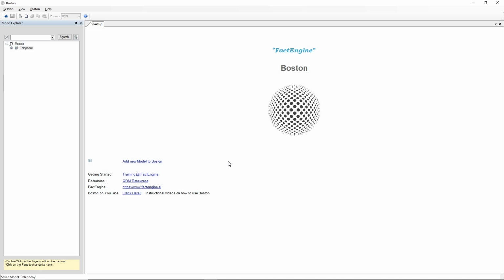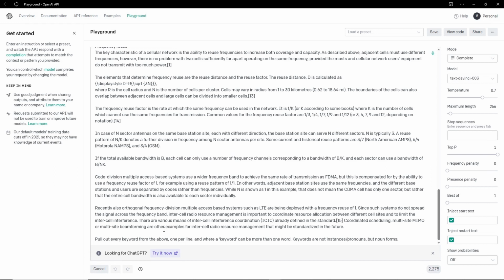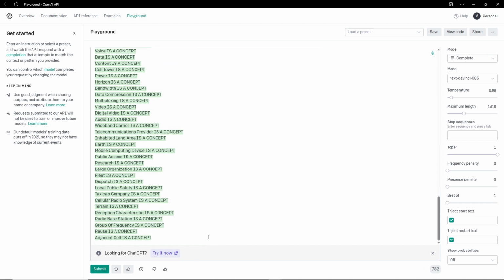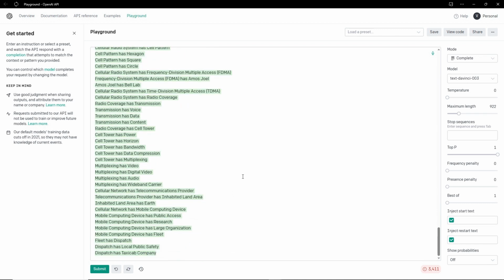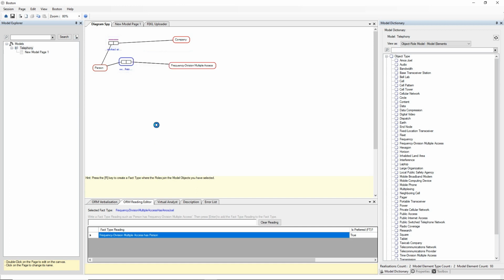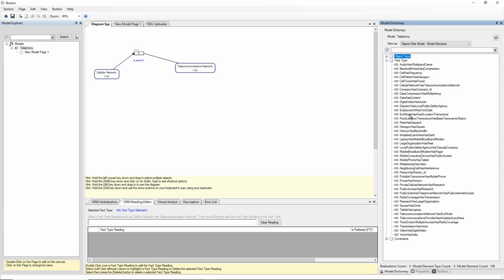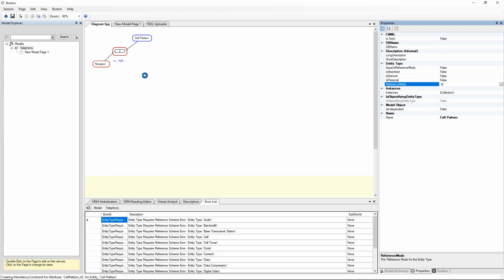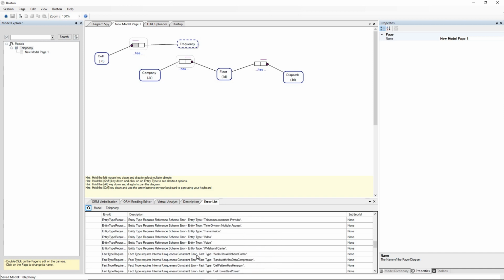Rapid Fact Type & Keyword Extraction Using GPT3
A video showing how to exploit a large language model (LLM) atificial intelligence (AI) to do Keyword Extraction and to find Fact Types within a document.